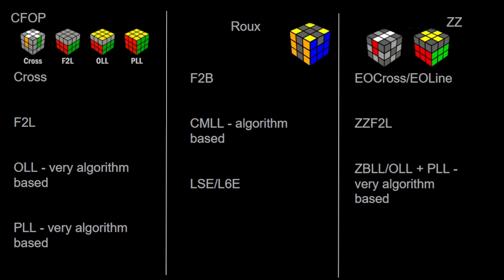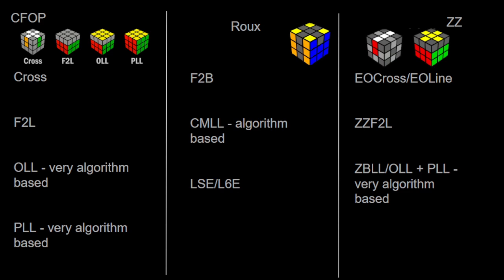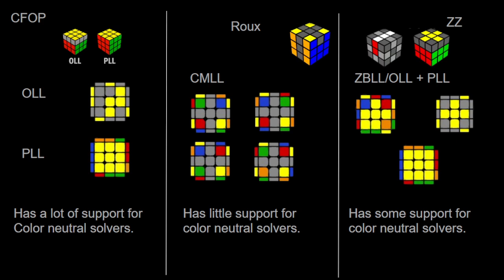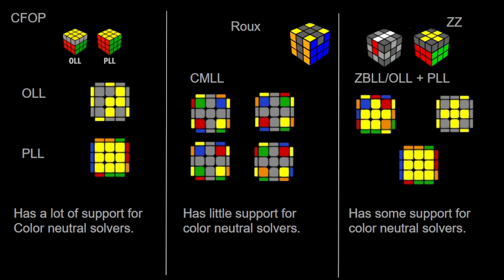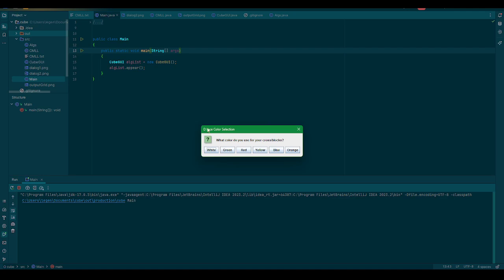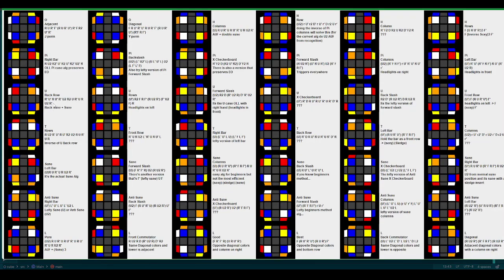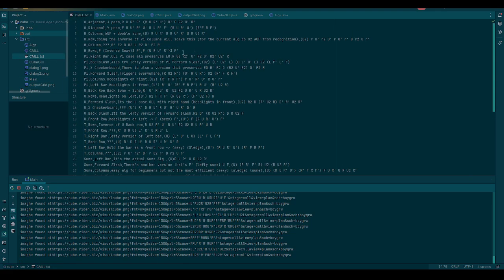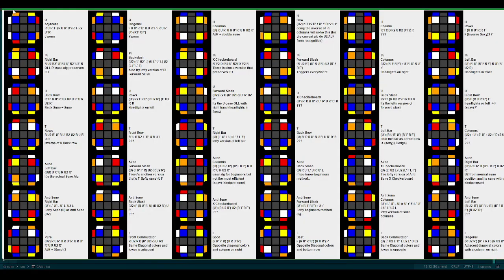ColoRoux Demonstration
This project was used for the Congressional App Challenge.

Demonstration of ColoRoux which aims to help Roux solvers towards color neutrality. A second version is being worked one which aims to target the general cuber along with other elements common in most cubing platforms.

More videos on cubing in the future.